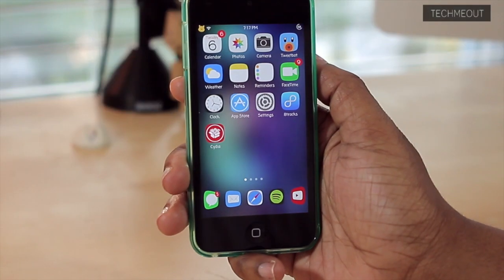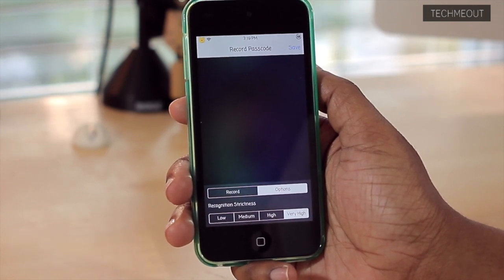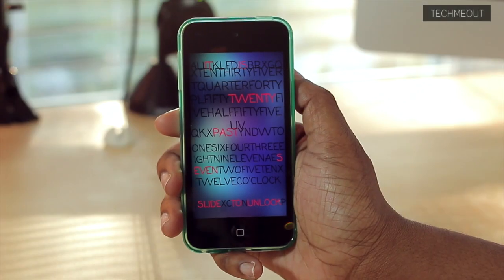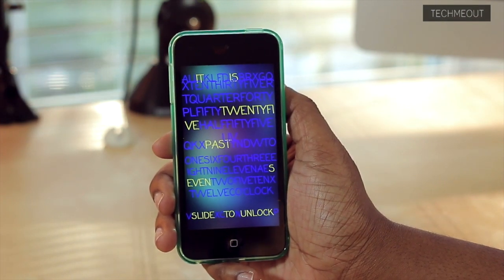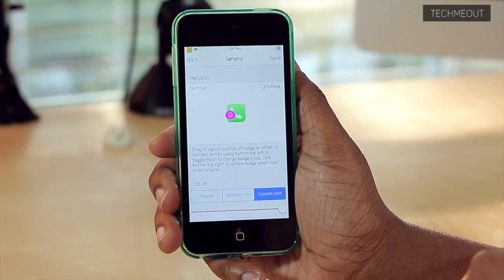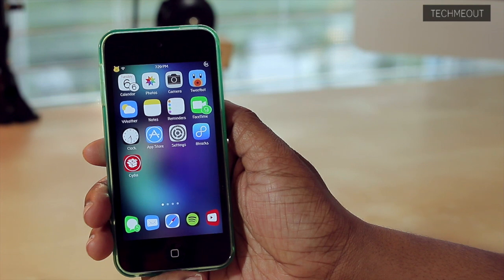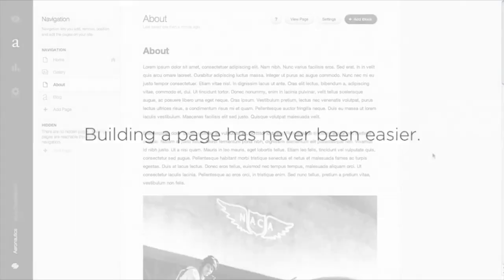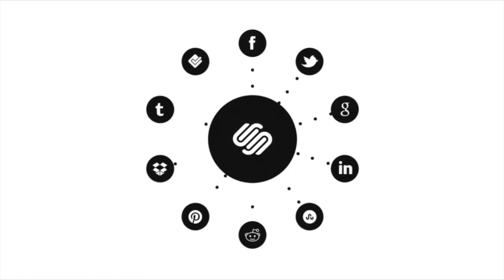Top 5 Jailbreak Tweaks for iPhone, iPod, and iPad May 2014